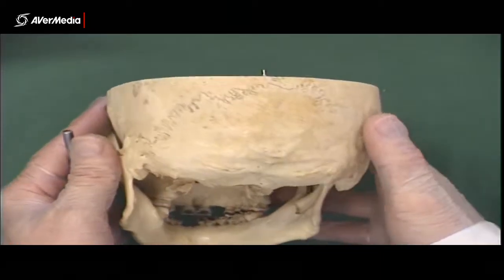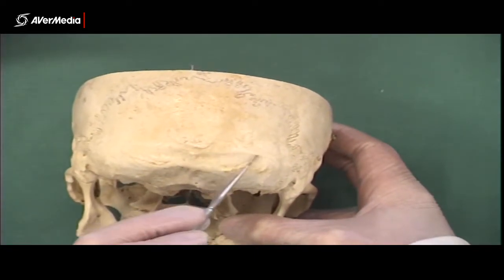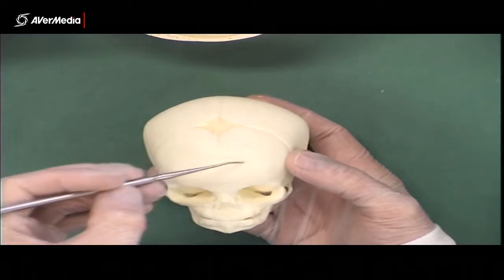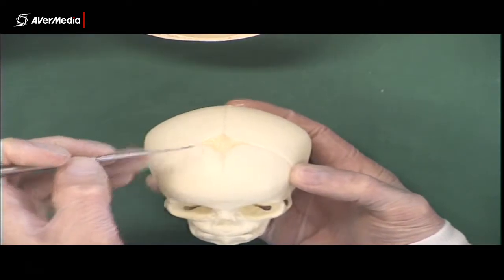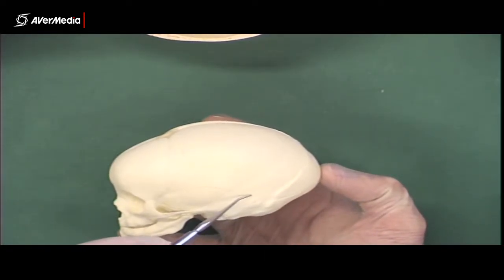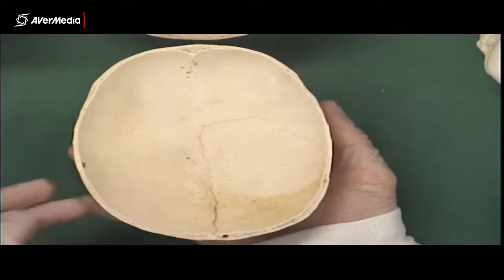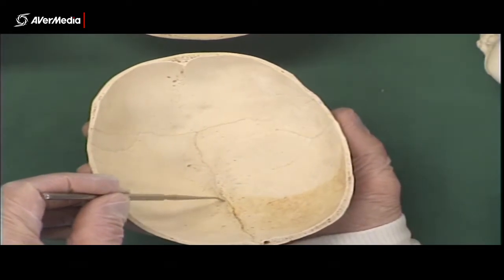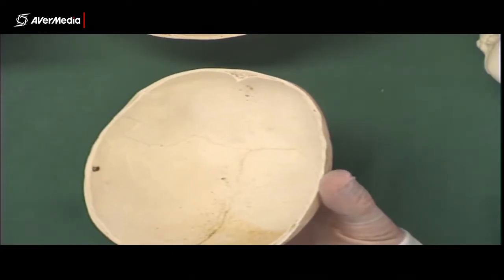Fontanelles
A brief description of the location of some fontanelles using a plastic foetal skull model.